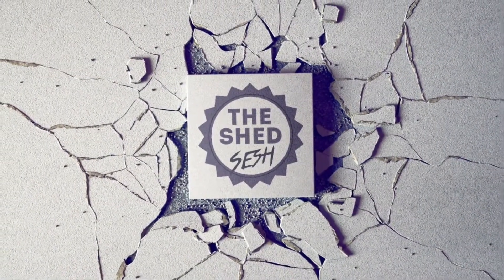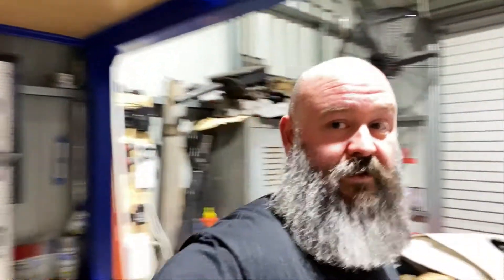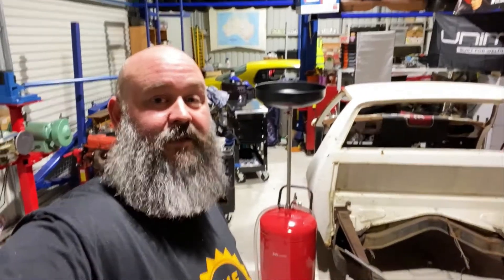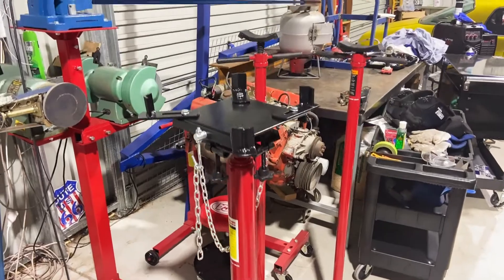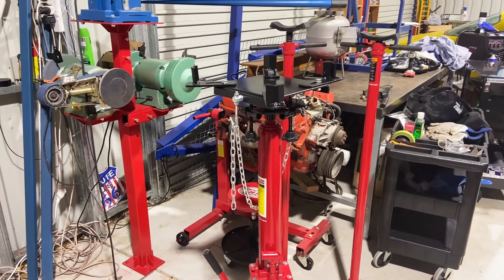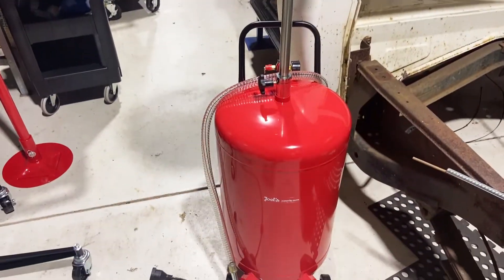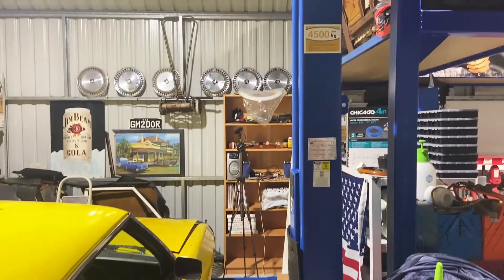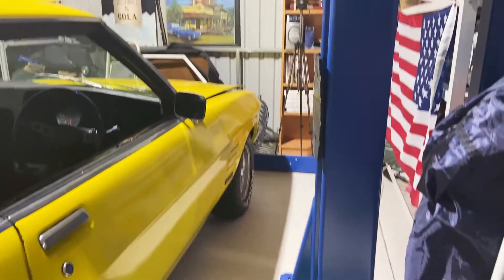Shed and Project Update | The Shed Sesh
Thought I'd give you a super quick update on the Shed and the Tonner. A slight pause before we get stuck in. Gonna be a busy weekend though.

Love your work! Now get in the shed!